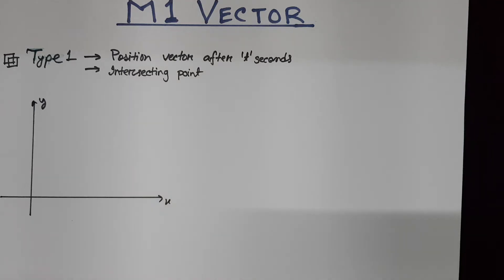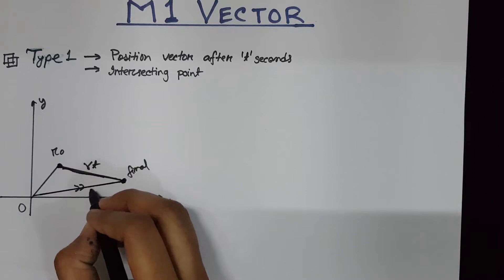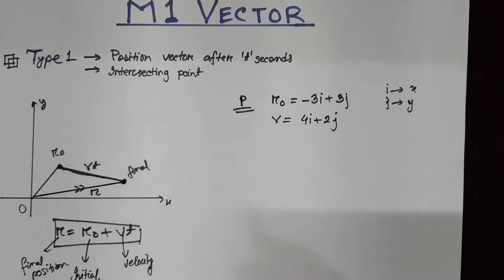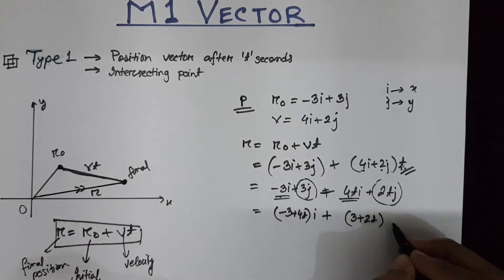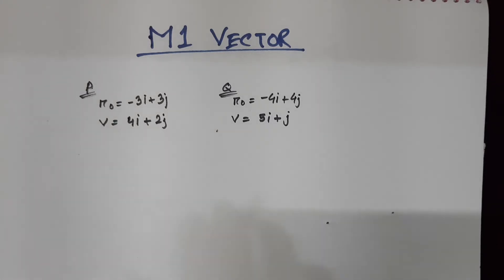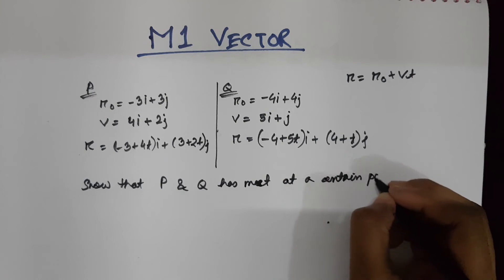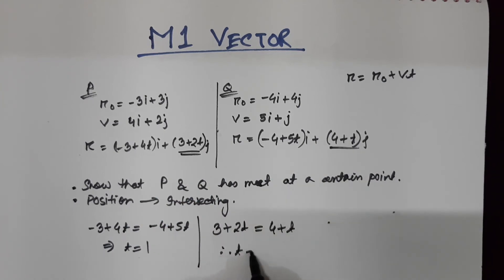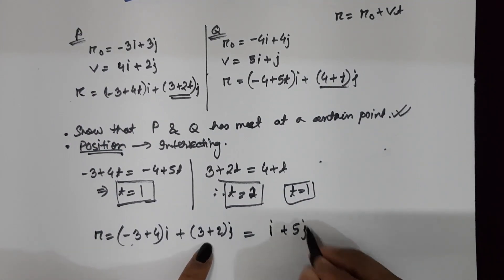M1 VECTOR [Part 1]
EDEXCEL IAL Mechanics syllabus has this topic vector.
This video explains the basic concepts of initial and final position vector of a particle. It includes an example math on finding location of intersection point of two particles . It also includes concepts of displacement between two particles at a certain time